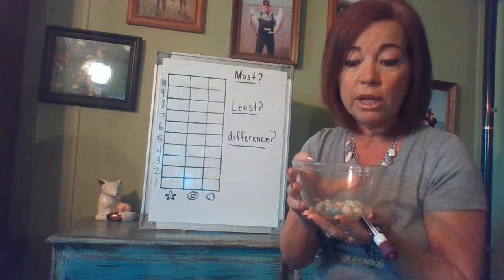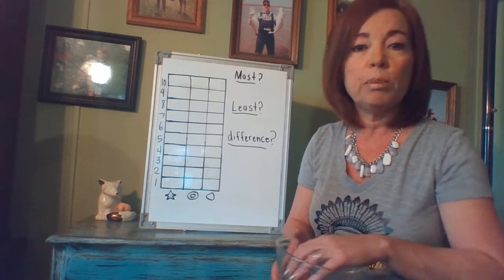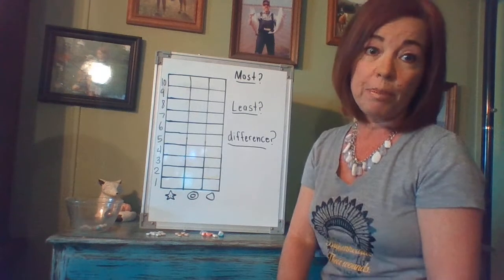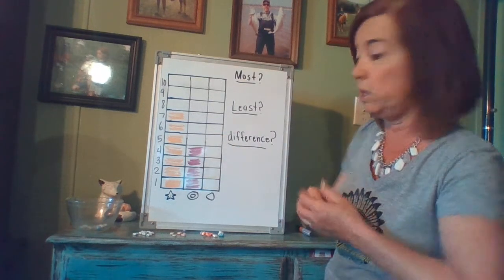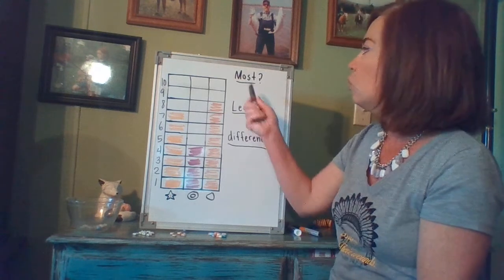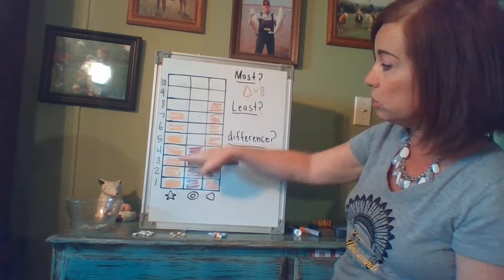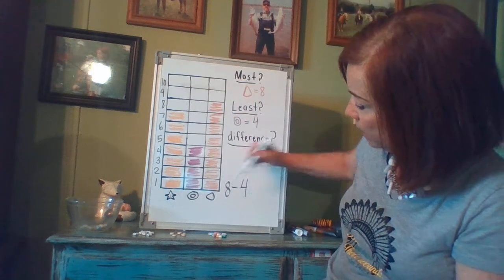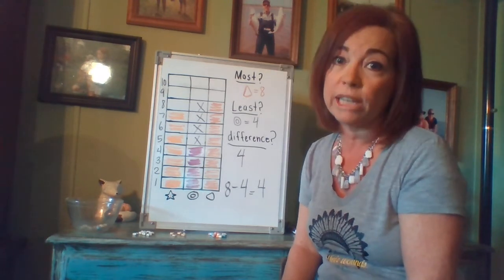Graphing for Kindergartners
Graphing lesson for kindergartners, using snacks, sorting, organizing data, and analyzing data.